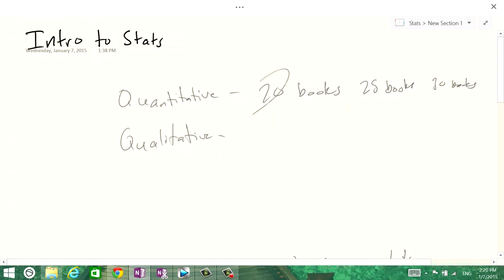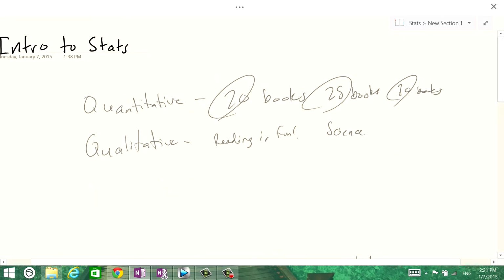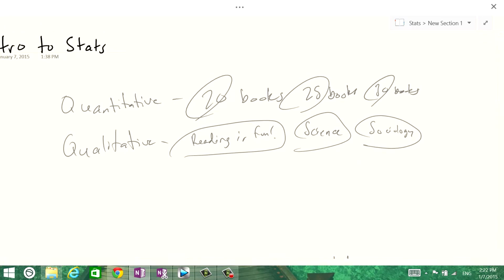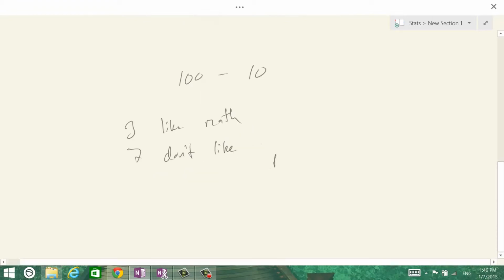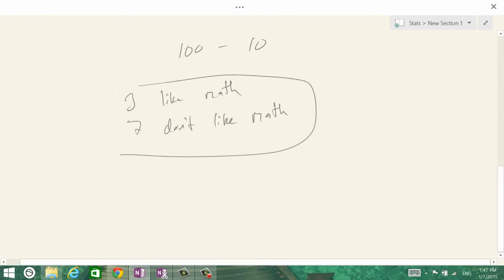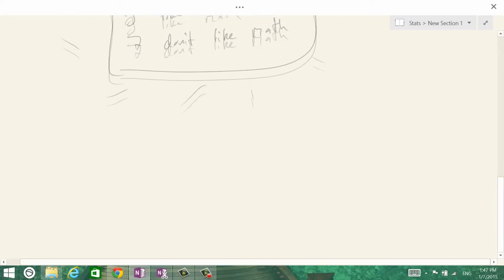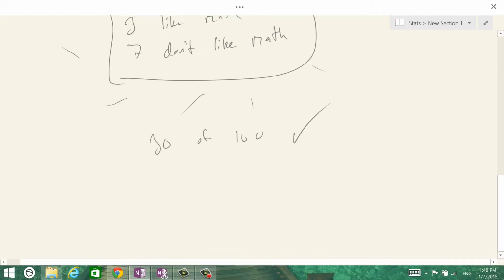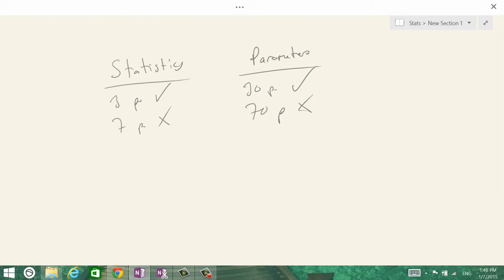AP Stats Tutorials: Intro/Overview and Key Terms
Sorry for the sniffing, I'm sick, but I'll be better soon. Just an overview and a few terms that you need to know.